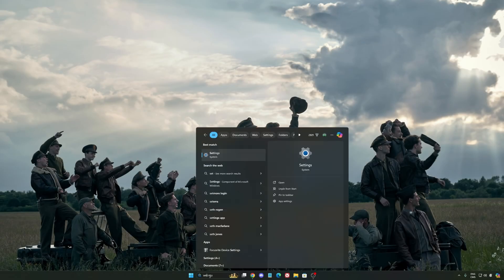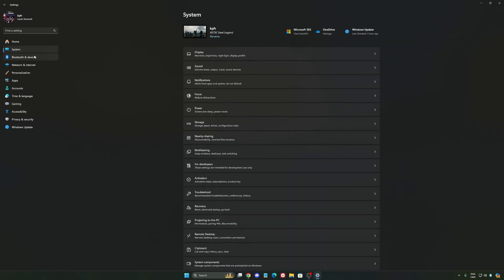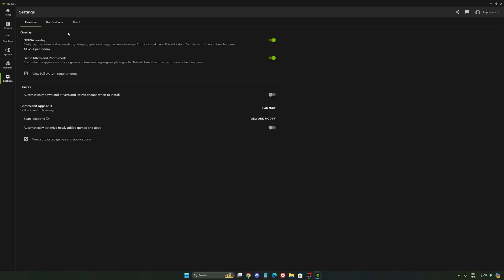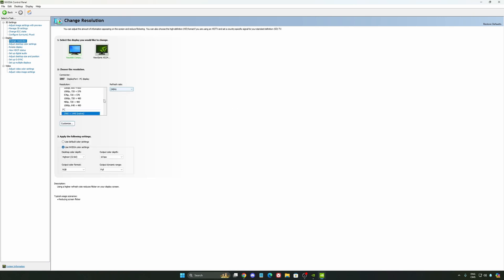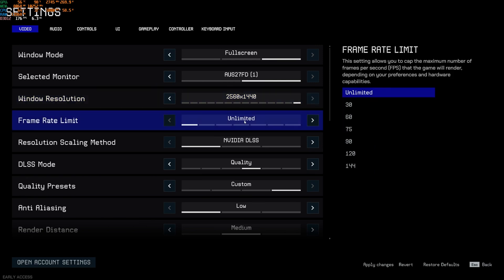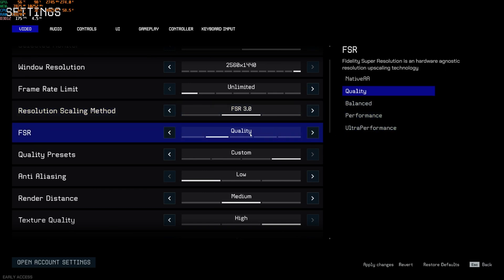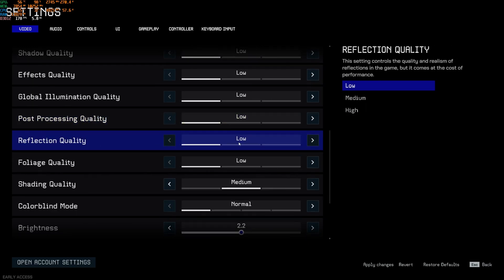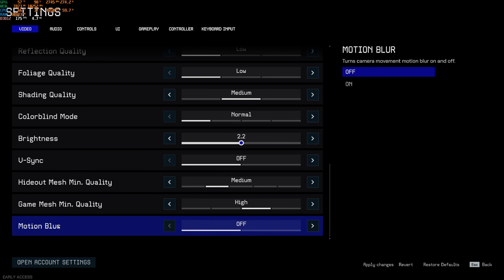BEST PC Settings for Off The Grid (Maximize FPS & Visibility)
Discover the best PC settings for Off The Grid  to maximize your FPS and visibility. Learn how to optimize your gaming performance for a smooth and lag-free experience. Follow our guide to find the ideal configurations, whether you're playing on a powerful PC or not. Enjoy optimized gameplay and outplay your opponents with these practical tips.

0:00 - Windows optimization & NVIDIA
4:40 - Off The Grid

My Configuration:

CPU: Ryzen 7800x3d
GPU: RTX 4090
Ram: 32 GIG DDR5 6000mhz
Headphone: Sennheiser HD 490
Microphone: Shure sm7db
Keyboard: Tinker 65
Mouse: Pulsar X2v2
Mousepad: Saturn pro
Camera: Elgato FaceCam mk2